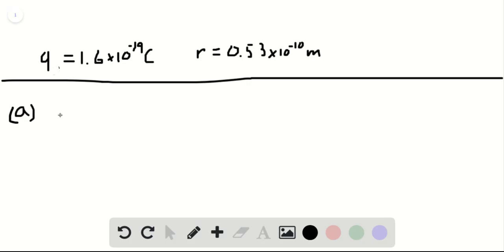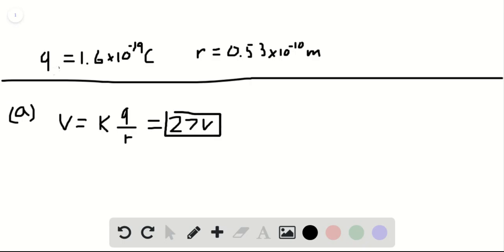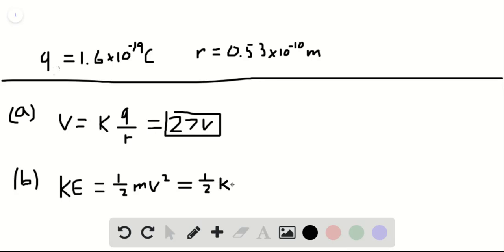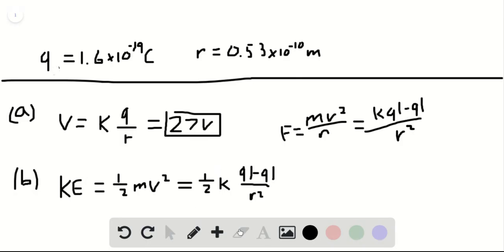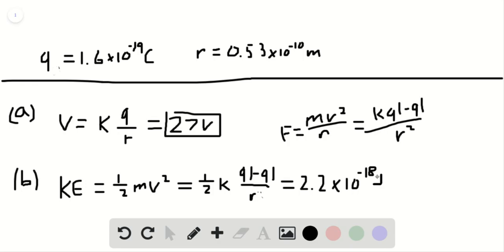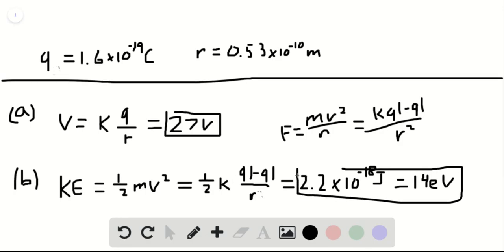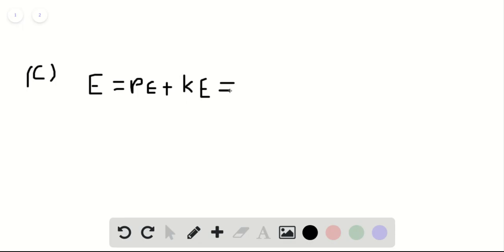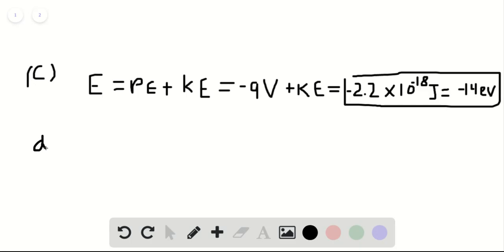In the Bohr model of the hydrogen atom, an electron orbits a proton the nucleus in a circular orbit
In the Bohr model of the hydrogen atom, an electron orbits a proton (the nucleus) in a circular orbit of radius 0.53 10 m. ( ) What is the electric potential at the electron's orbit due to the proton ( ) What is the kinetic energy of the electron ( ) What is the total energy of the electron in its orbit ( ) What is the - that is, the energy required to remove the electron from the atom and take it to , at rest Express the results of parts ( , ( ), and ( ) in joules and eV.

📕 Economics Q&A
📕 Chemistry Q&A
📕 Math Q&A
📕 Statistics Q&A
📕 Computerscience Q&A
📕 Accounting Q&A
📕 Biology Q&A
📕 Physics Q&A